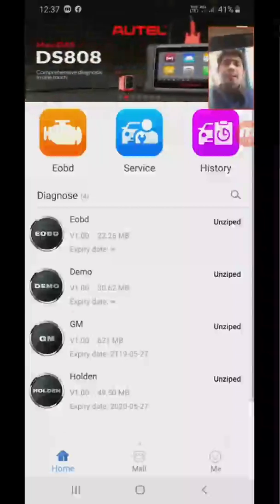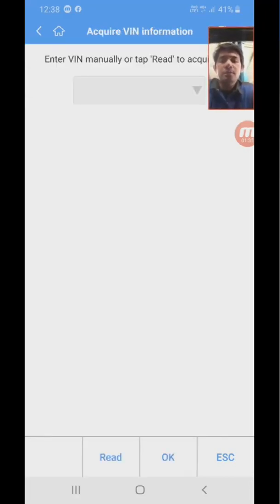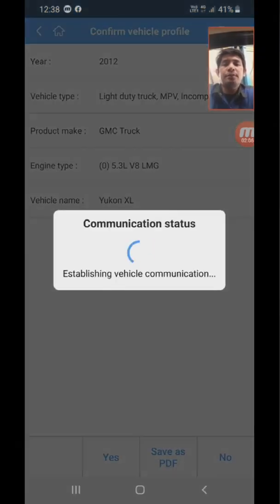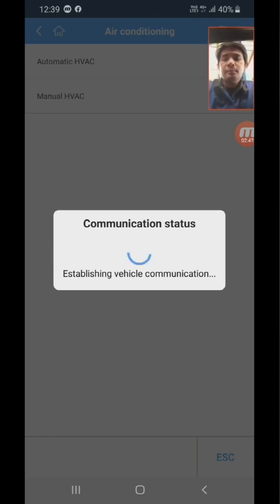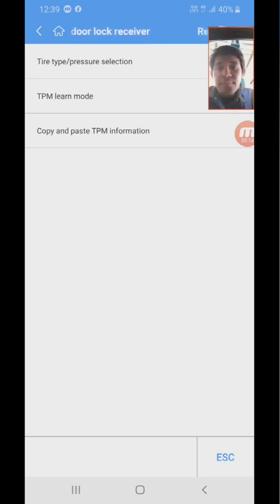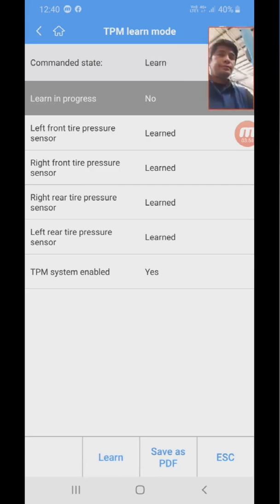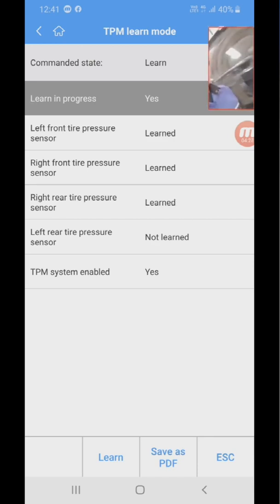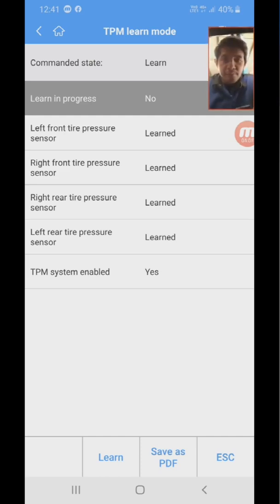Autel AP200 TPMS Relearn For 2012 GMC Yukon XL Procedure -Auteldiag.com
In this video you will learn how to reset the TPMS on a GMC Yukon with Autel MaxiAP AP200 Bluetooth OBD2 Code Reader
Car model :2012 GMC Yukon XL
[Thanks for Chris Gemtech making this video]
 Autel maxiap ap200 is a very powerful Bluetooth scan tool.
The wireless diagnostic interface Autel MaxiAP AP200 is a small interface adapter used to connect to a vehicle’s diagnostic connector (DLC) and connect with the Android or iOS device for vehicle data transmission, making your Android or iOS devices (hereinafter referred to as device or devices) a powerful diagnostic tool. The Autel MaxiAP AP200 package includes a Bluetooth (BT) OBDII connector and a MaxiAP200 app. It is the perfect Do-It-Yourself tool for customers looking for quick and easy diagnostic functions of all systems. It is almost compatible with all vehicle models of European, Asian, and North America makes.